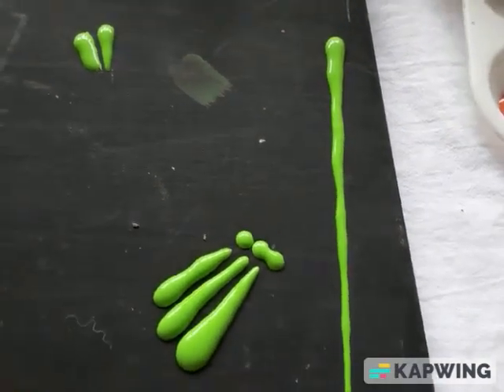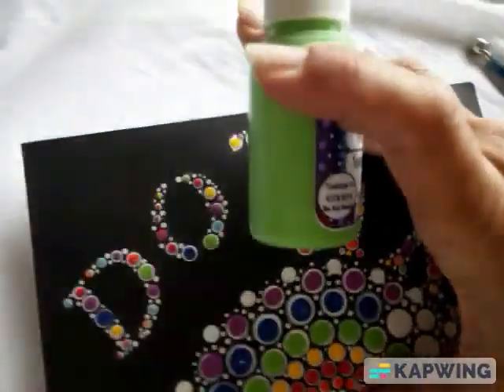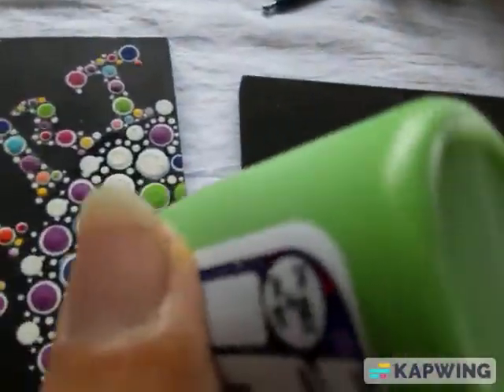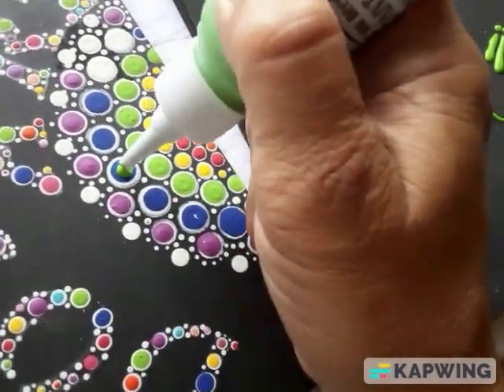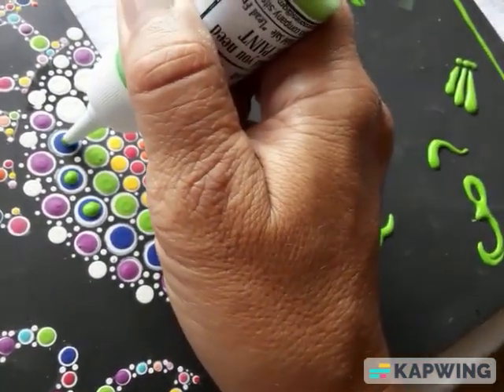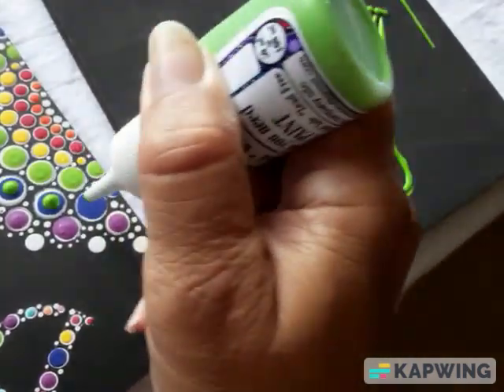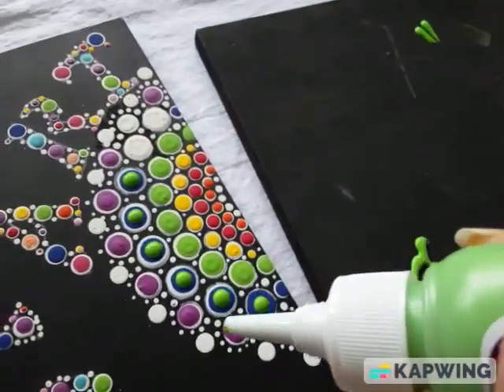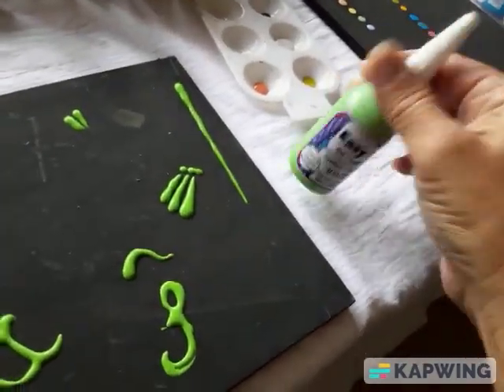Easy Dot 2 in 1 Paint and Tool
Sharing the uses of Easy Dot 2 in 1 Paint Tool and how easy it is to use